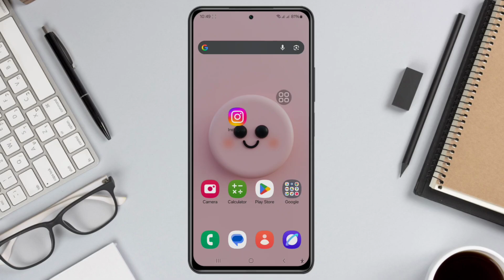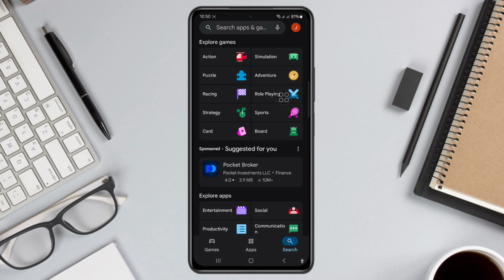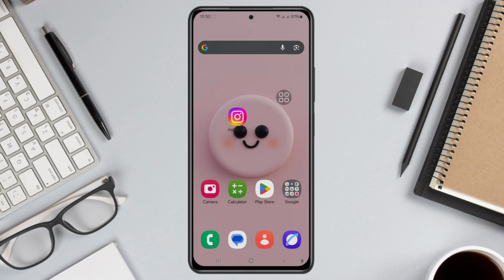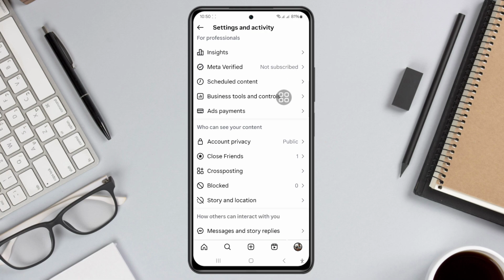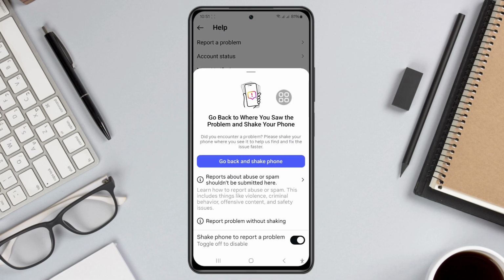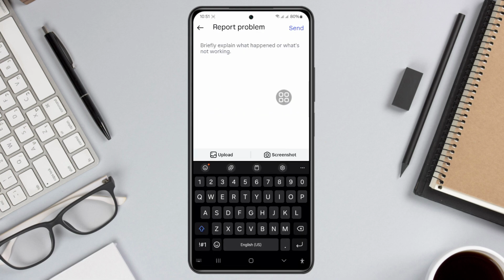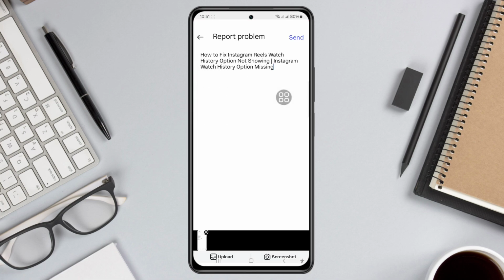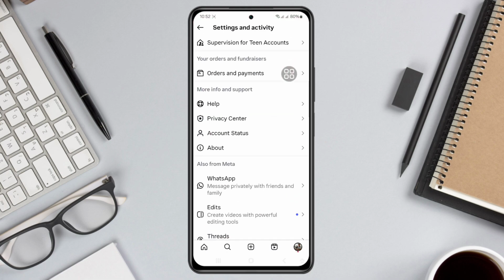How to Fix Instagram Reels Watch History Option Not Showing | Instagram Watch History Option Missing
Having trouble finding your Instagram Reels Watch History option? 😕 Don’t worry — in this video, I’ll show you how to fix the Instagram Reels Watch History option not showing or missing step-by-step. You’ll learn the latest methods to check your Reels watch history, update your Instagram settings, and make sure the feature appears on your account again in 2025.